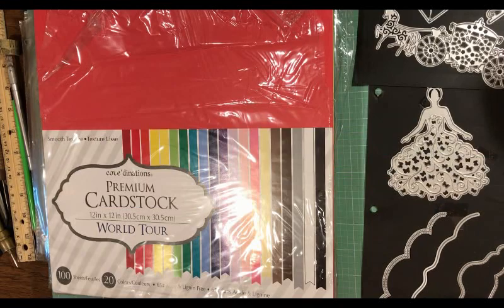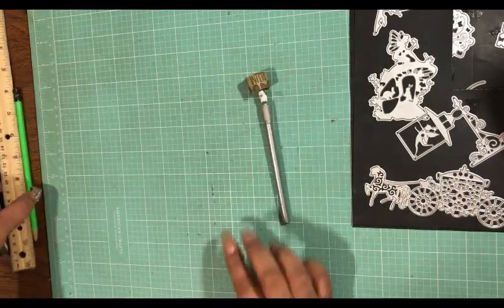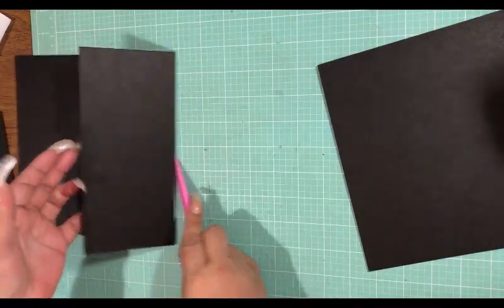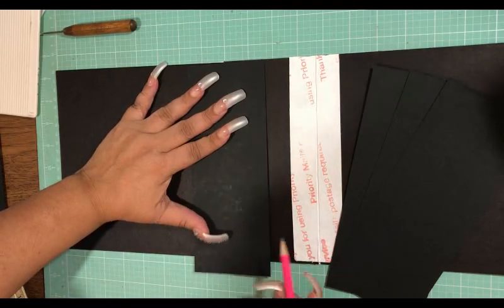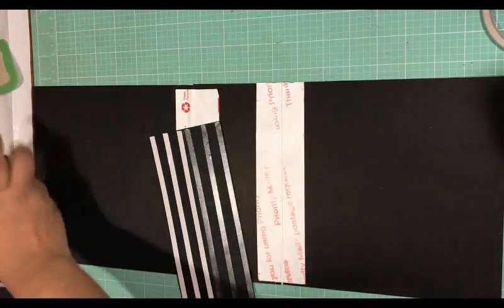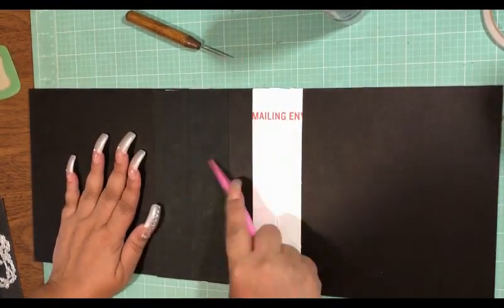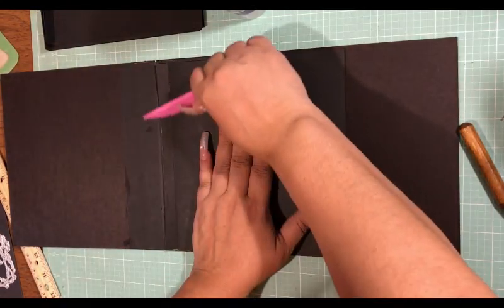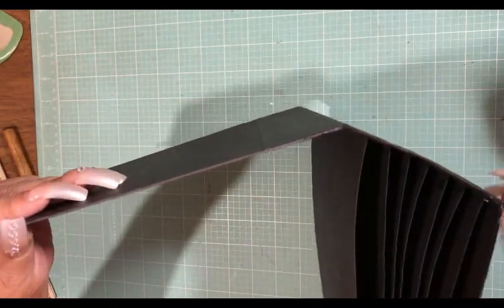8x8 Mini Album Once Upon A Time Part 1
👨‍👨‍👧 The Clumsy Crafter Etsy Shop
👨‍👨‍👧Bows and Brains Etsy Shop